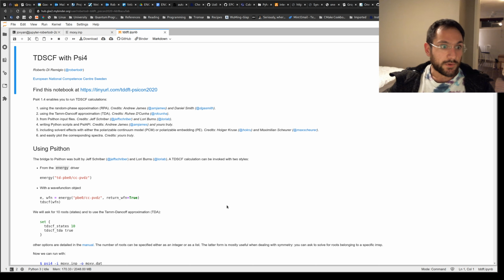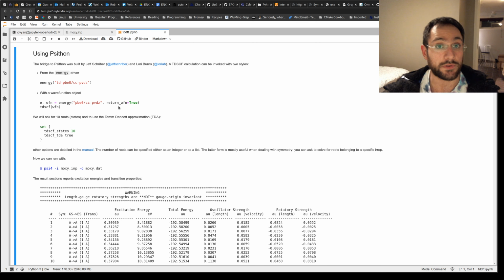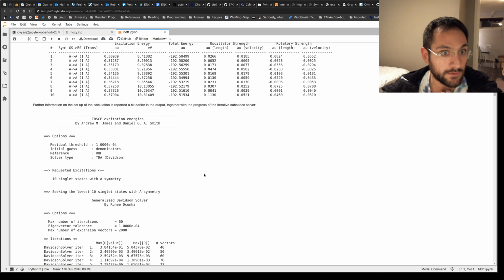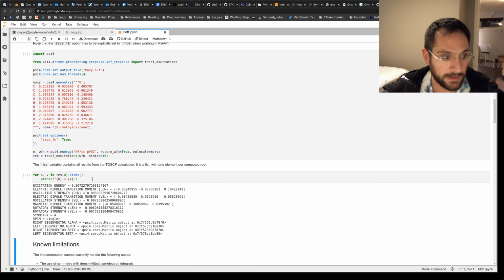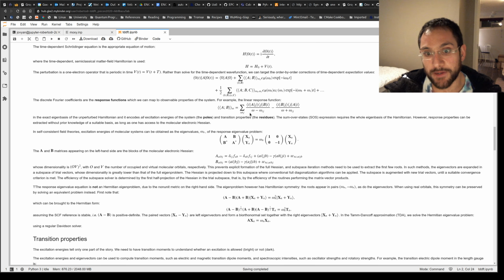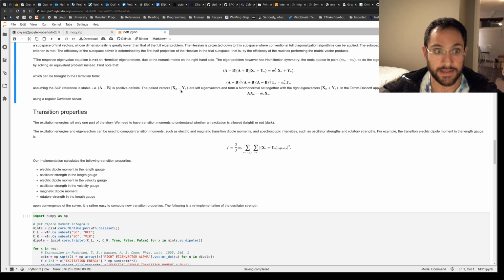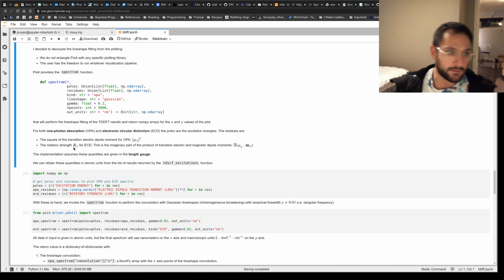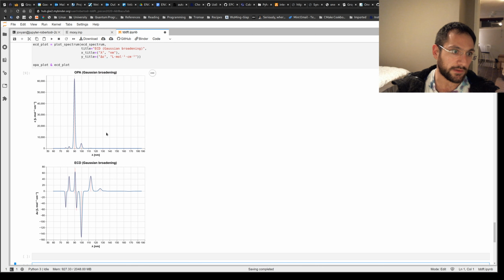TDDFT and simulating spectra through the Psi4 Python API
Roberto Di Remigio shows how to perform time-dependent density functional theory (TDDFT) computations with Psi4 1.4, and demonstrates a simple programming exercise in Python of how to oscillator strengths and construct line-broadened spectra.  Elements of the theory of TDDFT are also presented.